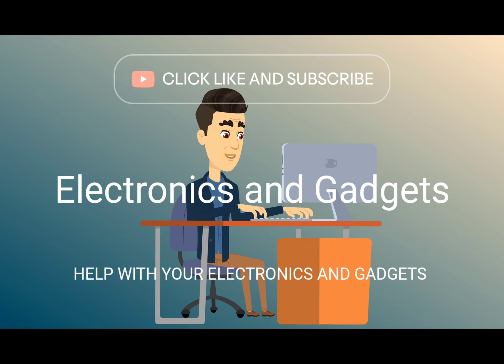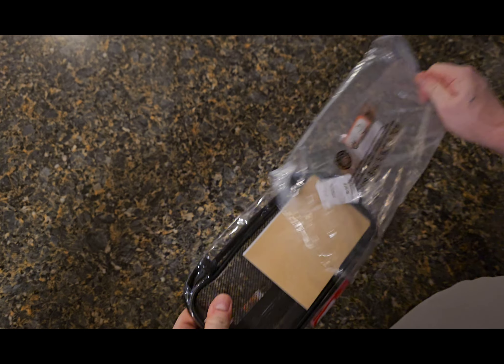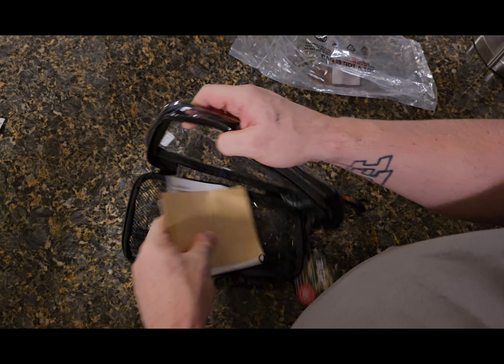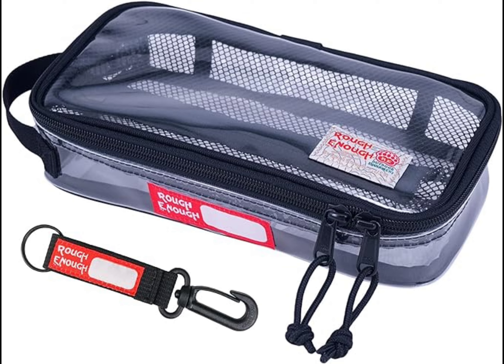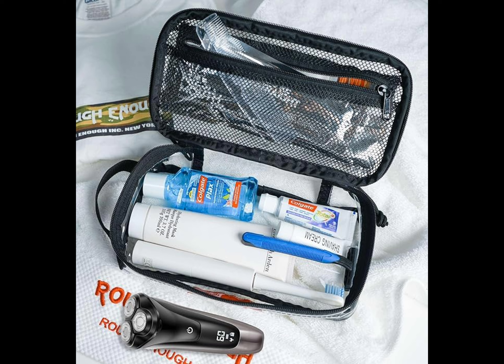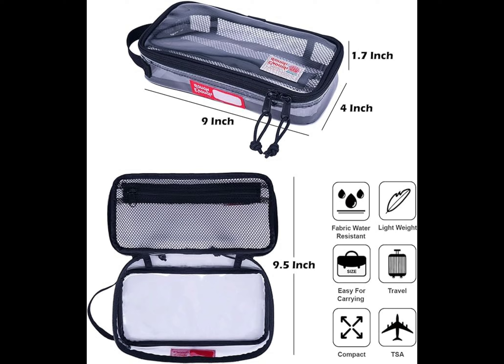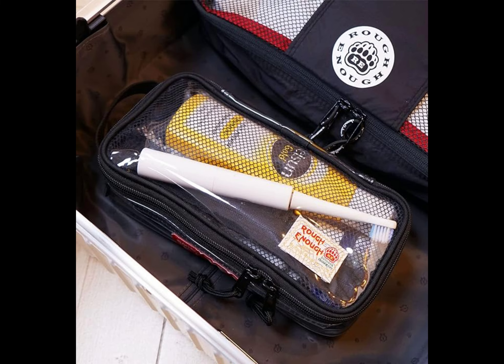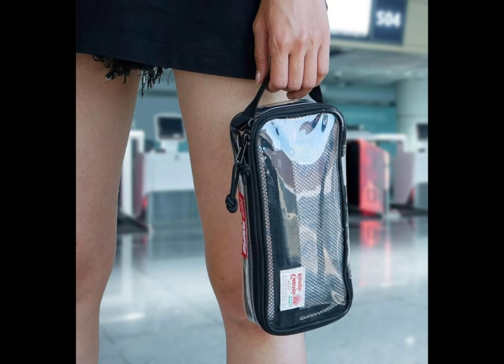Rough Enough TSA approved clear bag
clear bag. TSA approved.

Quality Made with Stiff Durable: Clear toiletry bag is made of TSA compliant thick plastic PVC stiff and sturdy fabric to see and get items quickly, with sturdy stitching process plus heavy duty in use. Handful design handle with double YKK zipper for easy carrying, ideal portable storage case and clear travel bags for toiletries. Fits well in suitcase, holds plenty of stuffs
Portable Traveling Size: TSA approved toiletry bag in small compact traveling size easily put in your tote bag, gym bag, backpack, duffle, suitcase and luggage as small insert organizer of almost all travel bags. Perfect size as clear travel makeup pouch bag, clear toiletry bag of carrying your travel essentials for airline, car driving, holiday vacation, business trip. Carry on small compact size: 9 x 4 x 1.7 inch
See Through and Multifunctional in use: Not only can act as TSA clear toiletry bag and brush pouch, but also use as toothbrush travel case, large compartment for organize electronic toothbrush kit, clear travel bags for women with toiletries, makeup brush, cosmetic essentials and accessories. Inner mesh pocket for small personal stuffs. Additional name tag label on the front side for easy identification
Water Resistance and Easy to Clean: TSA approved clear toiletry bag meets airport and stadium compliance for fast pass at security checkpoints. Transparent see through clear pouch makes custom and guard much easier to fast check inside
THIS ITEM IS NOT INTENDED FOR USE BY CHILDREN 12 AND UNDER